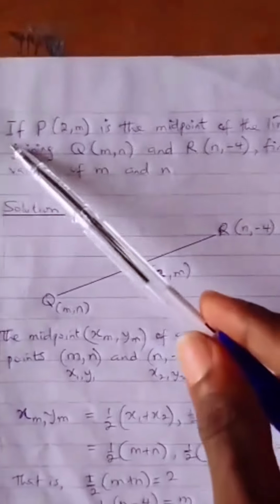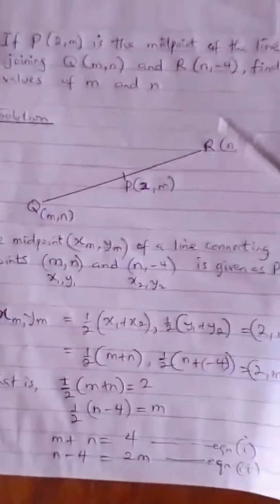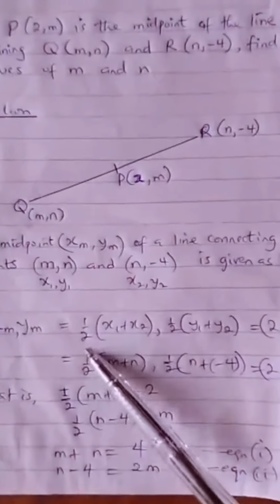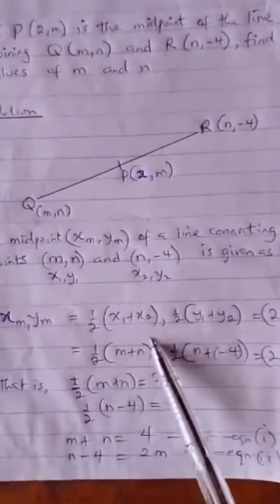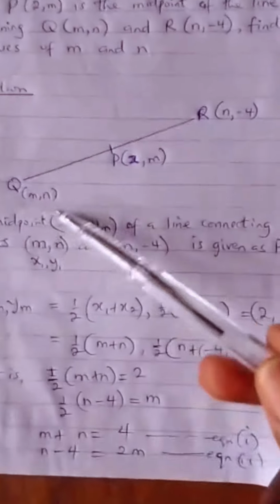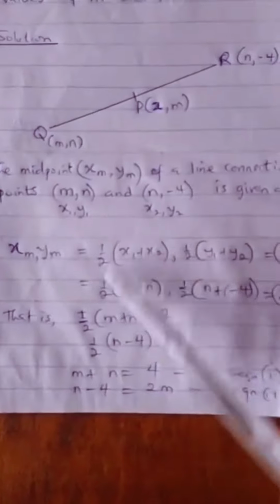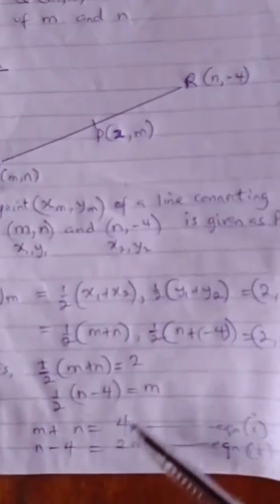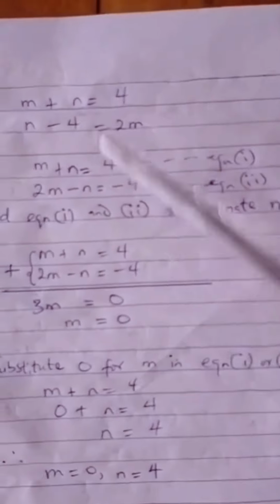I tried solving this DIFFICULT question 😱🚨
In this video, I break down a question that confuses everyone — step by step, no calculator, no stress.

Watch till the end or risk losing easy marks

* Coordinate Geometry WAEC
* JAMB Maths